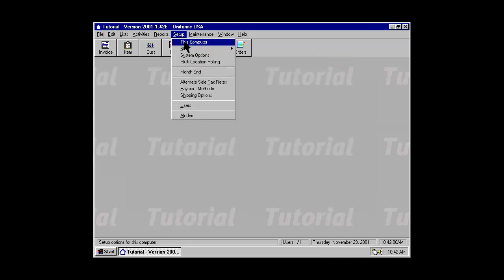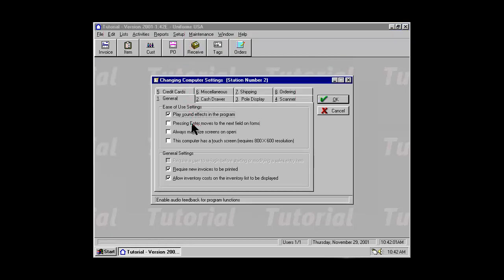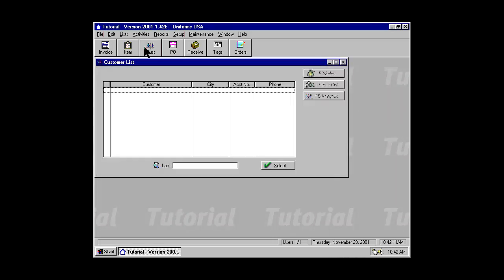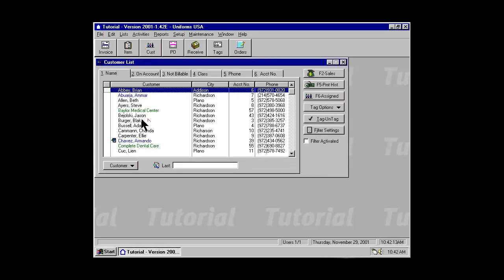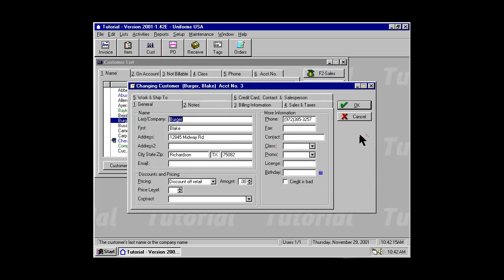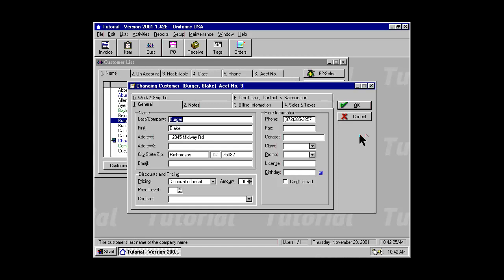Using the Enter Key Instead of Tab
How the Tab and Enter Key work in The Uniform Solution